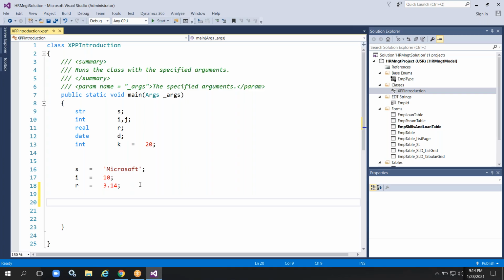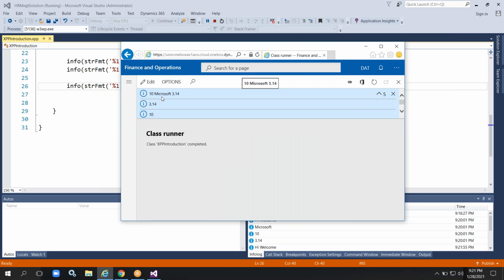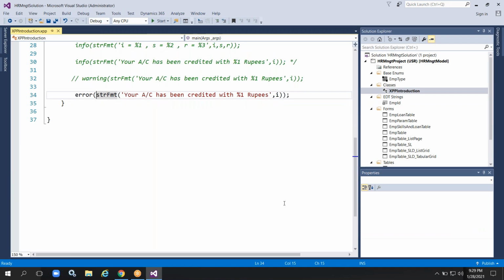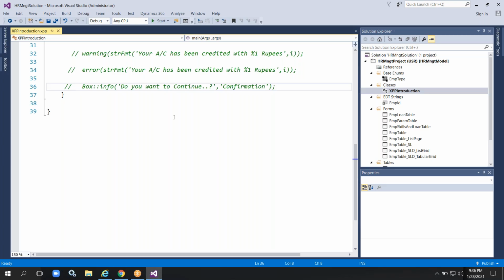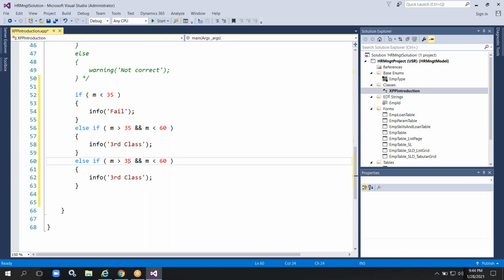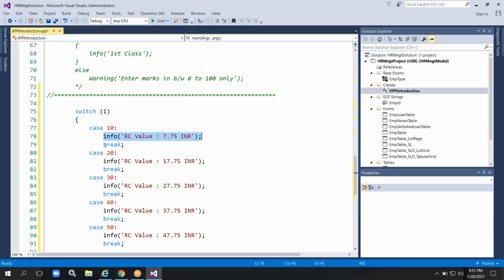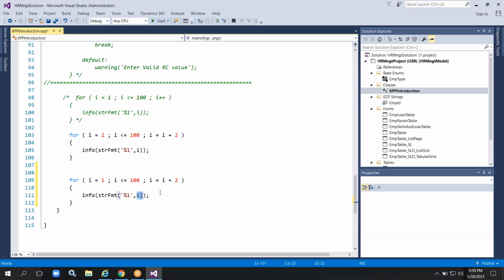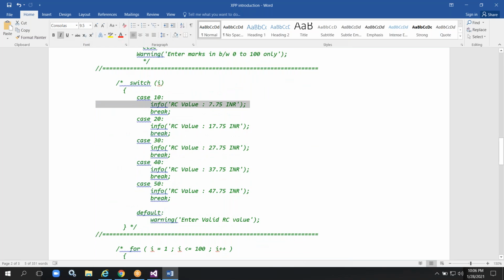Day 11 | X++ Introduction | D365 Finance & Operations Technical Tutorial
Welcome to Day 11 of our D365 Finance & Operations (X++) technical learning series! 🚀

In this session, we start with the core programming language of D365 F&O – X++. This is the foundation for all technical development, including tables, forms, classes, data entities, and integrations.

In this video, you will learn:
✔ What is X++ in D365 Finance & Operations
✔ Features of the X++ programming language
✔ Where X++ is used in D365 F&O
✔ Basic structure of X++ code
✔ How X++ differs from other programming languages
✔ Why X++ is important for technical consultants

This tutorial is ideal for beginners and developers who are starting their journey in D365 Finance & Operations technical development.

📌 Series: D365 Finance & Operations – Technical Learning
📅 Day 11: X++ Introduction